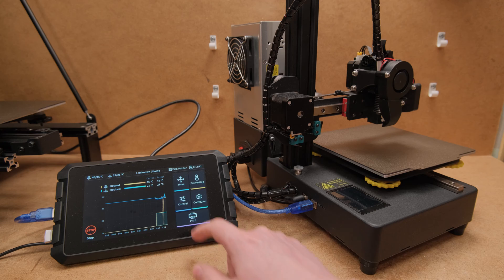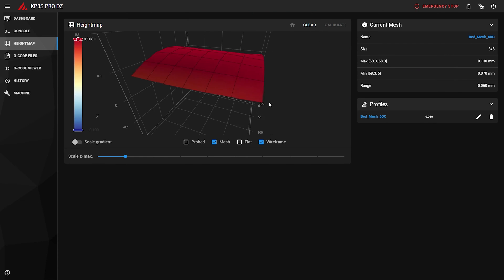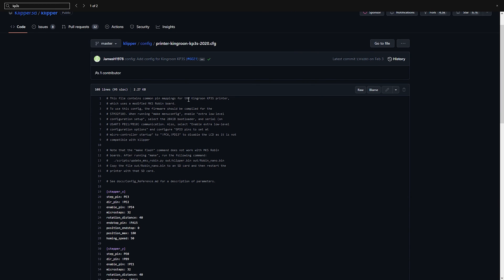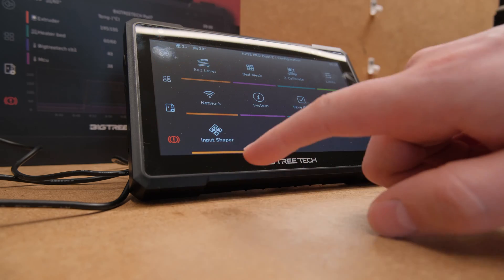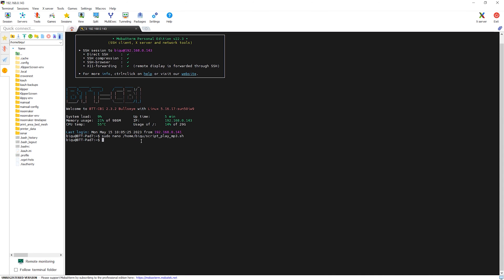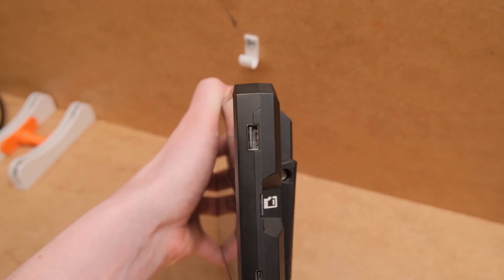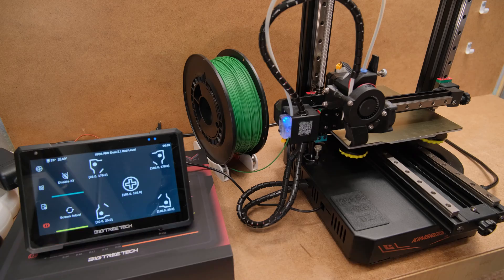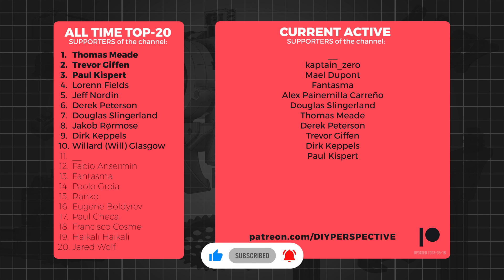BTT PAD 7 – STOCK Klipper is THE WAY?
Get PCB, CNC, Laser Cutting, and 3D printing services for your projects at PCBWay (5$ OFF for your first order)

👉🏻 In this video I am reviewing the Bigtreetech Pad 7 that runs stock Klipper. It has vibration feedback, touch sounds, adaptive screen brightness, and more. But is it any good? Well, you will know all that after watching this in-depth video.

Here is the GUIDE on how to PLAY MP3 FILES with GCODE commands on PAD 7:

BTT ADXL on PAD 7 setup:
[mcu CB1]
serial: /tmp/klipper_host_mcu
[adxl345]
cs_pin: CB1:None
spi_bus: spidev1.1
axes_map: x,y,z
[resonance_tester]
accel_chip: adxl345
probe_points: 100, 100, 20 customize to your specific printer

- Kingroon KP3S PRO S1
- filalab PLA (non-aff) (-10% with DIYPERSPECTIVE code)

🕗 TIMESTAMPS:
00:00 - Intro
01:21 - Impressions of BTT Pad 7
02:48 - TLDR if you are new to Klipper
04:32 - Touch feedback
04:54 - Speakers' quality
05:52 - Play mp3 with GCODE
07:20 - Instances of Klipper
07:33 - Power supply
07:52 - Interface ports and what you can do with them
08:33 - Adaptive screen brightness & screen quality
08:59 - Mouse & Keyboard?
09:06 - Experience while using the BTT Pad 7